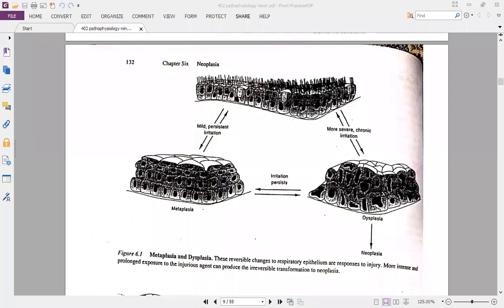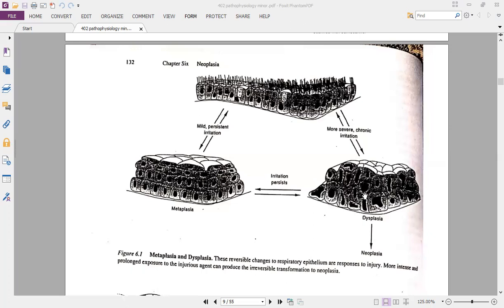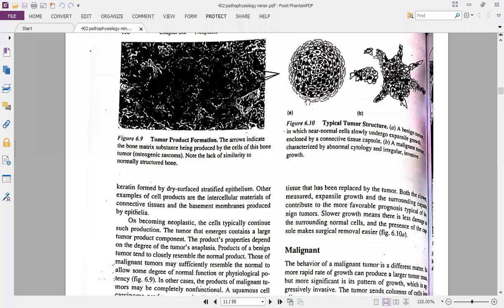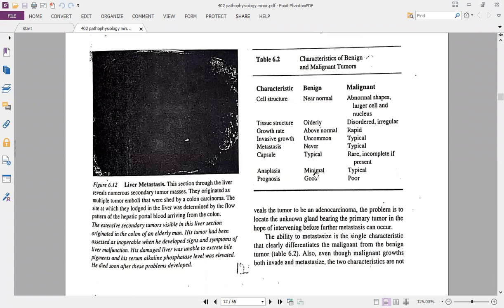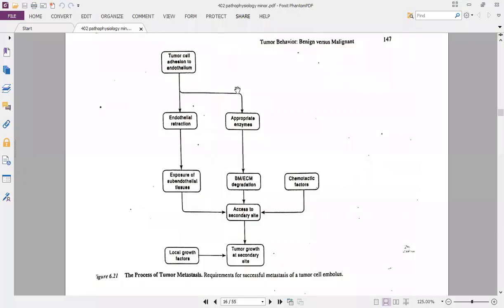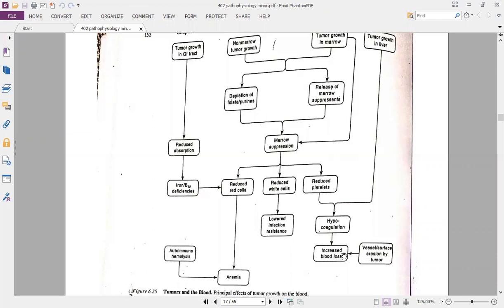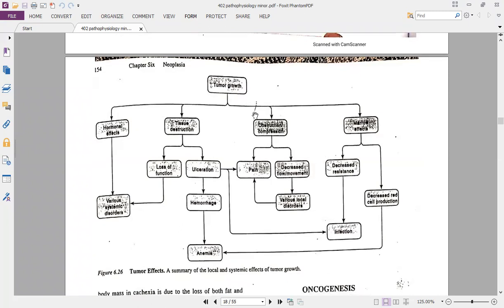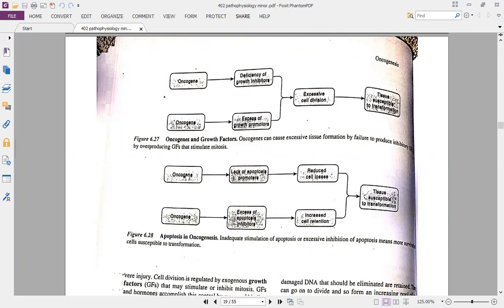Neoplasia (Cancers)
Benign & Malignant Tumors